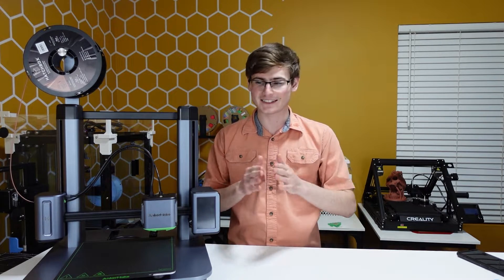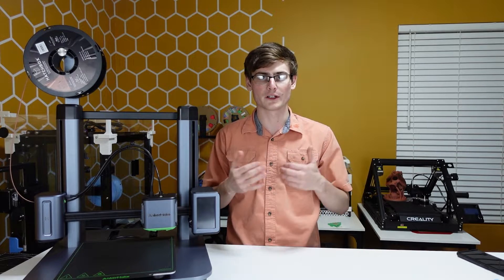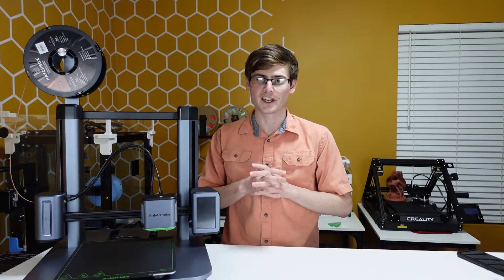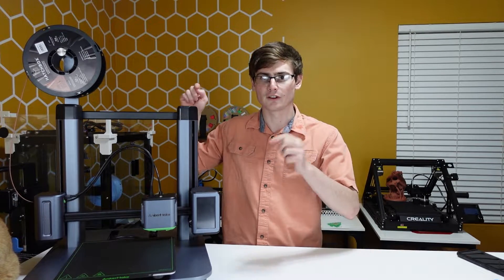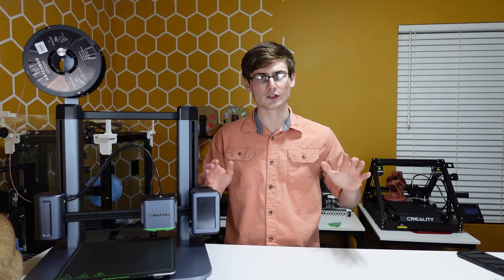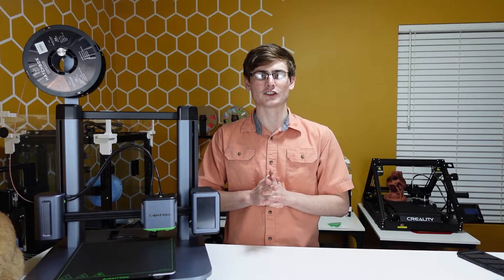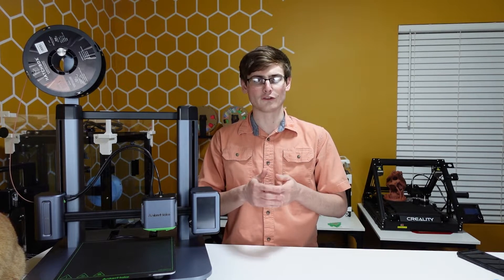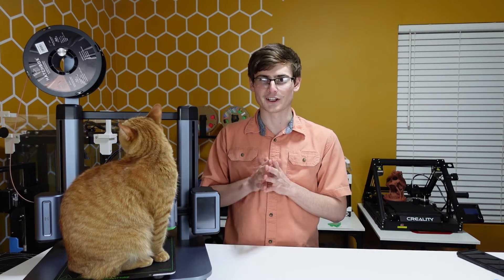AnkerMake M5 3D Printer Beginner Basics!!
In this video I introduce my new 3D printing series for beginners that just purchased the new AnkerMake 3D printer!